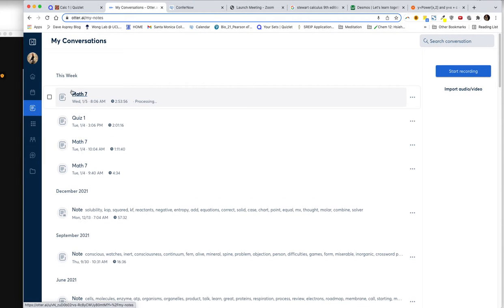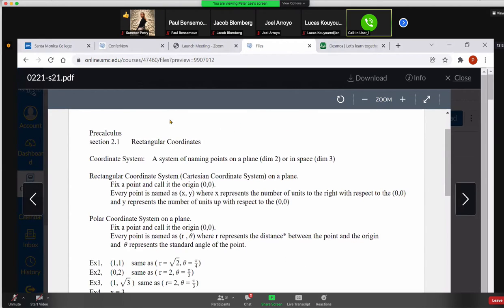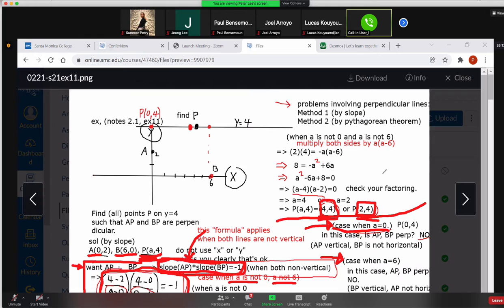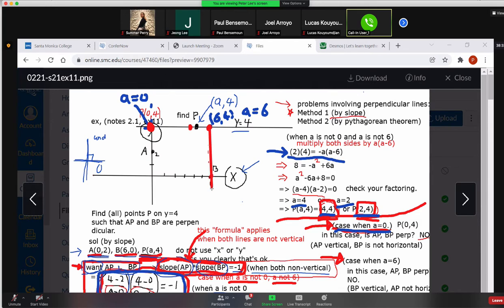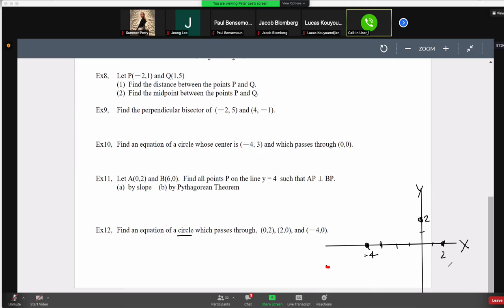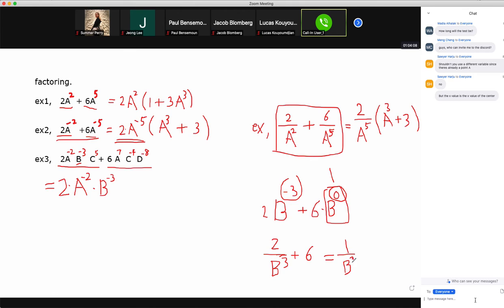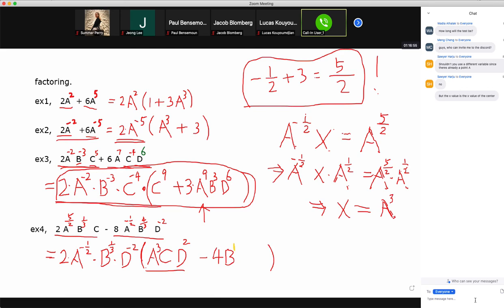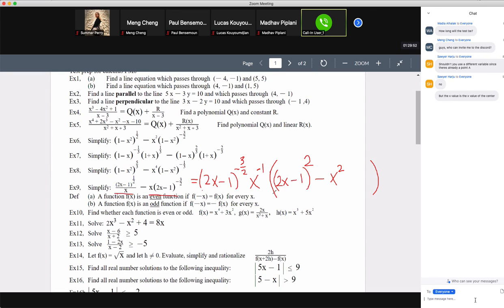Thurs 1:6 Math 7 Day 3